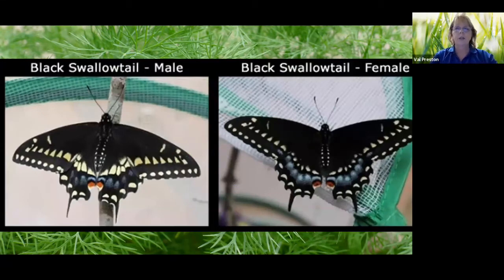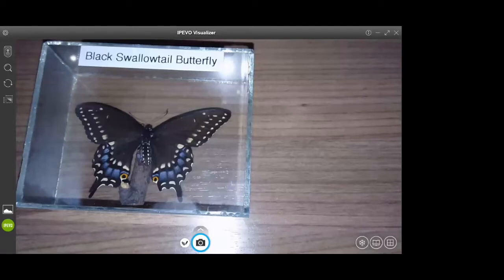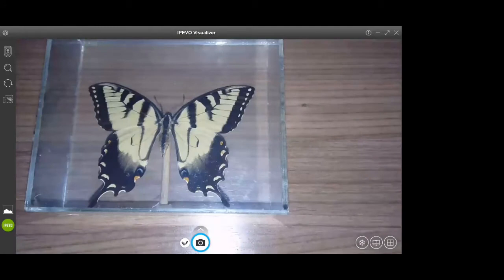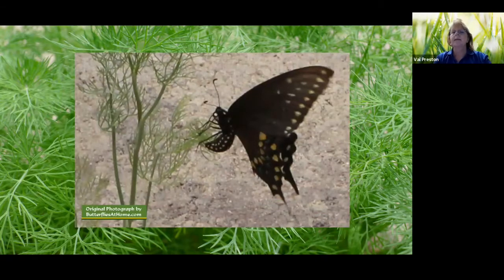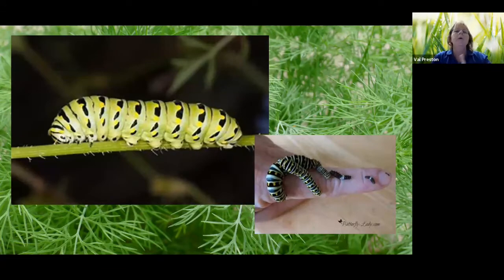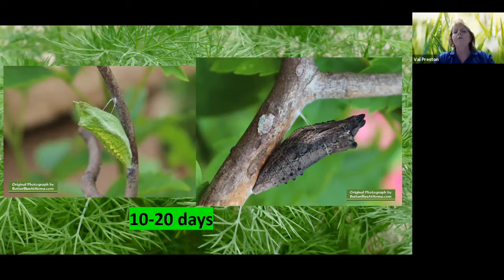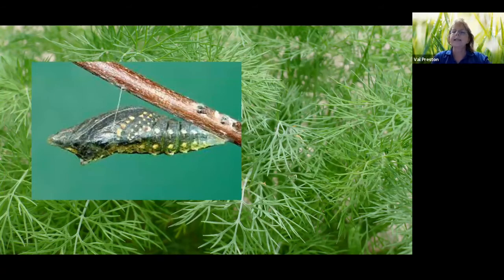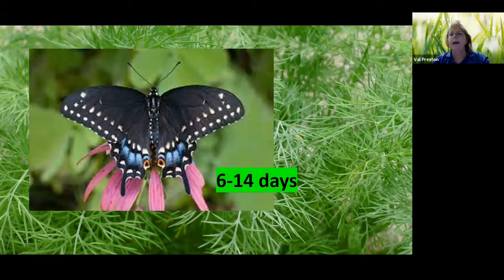Super-Natural Shapeshifters: Caterpillars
Have you ever wanted to raise a black swallowtail
caterpillar? Follow along to learn how these caterpillars grow and
change into adults, and how to properly care for them. Then raise
your own using readily available plants.